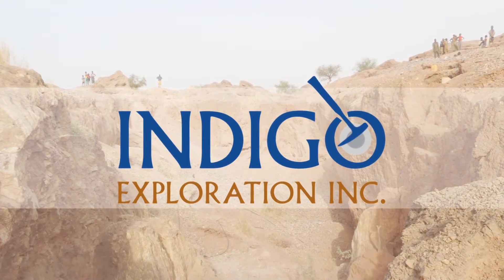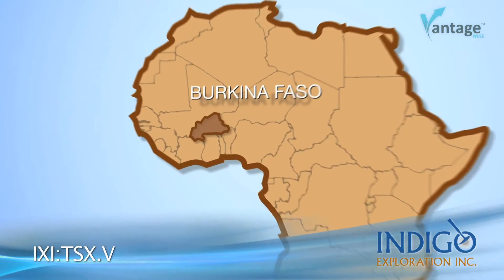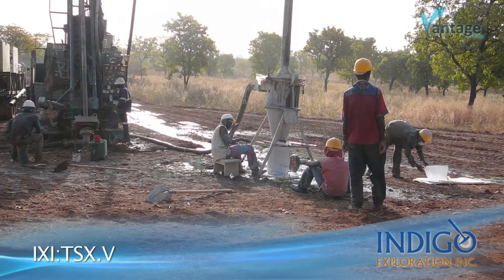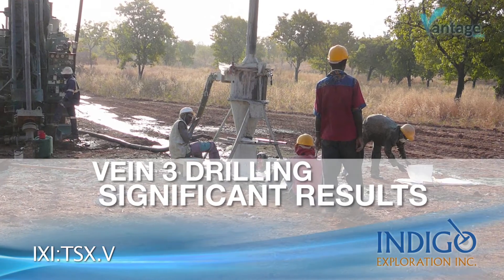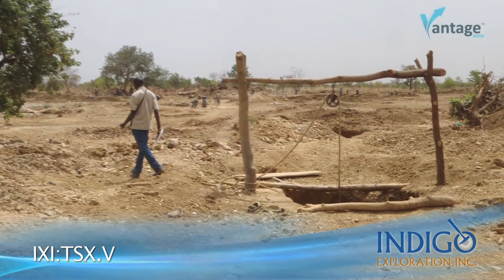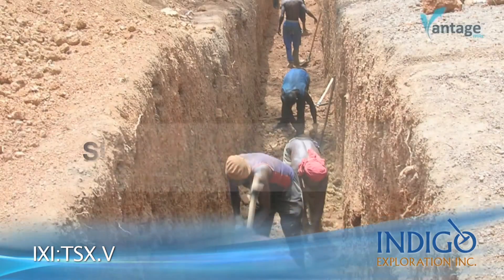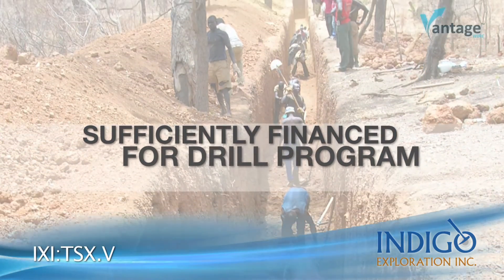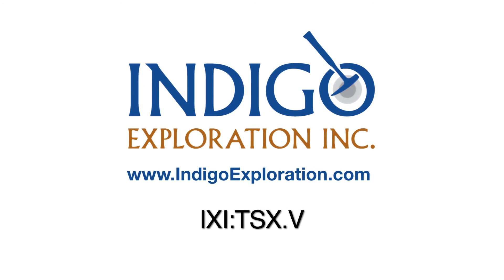VantageClips Featuring Indigo Exploration